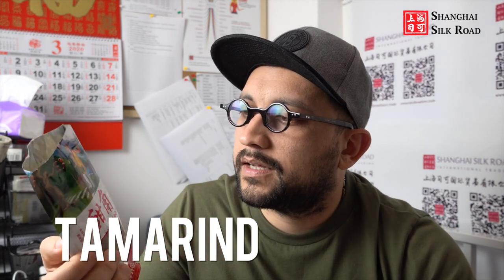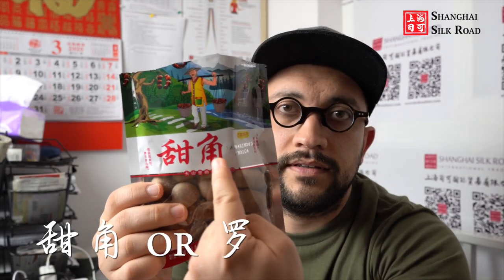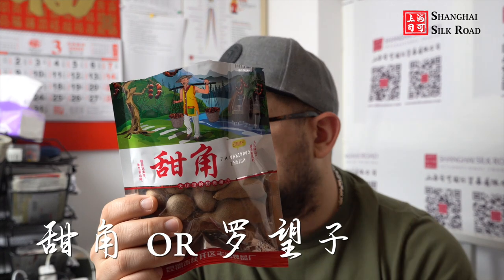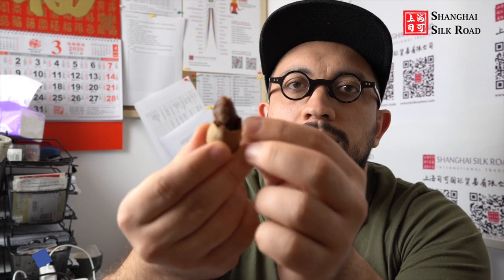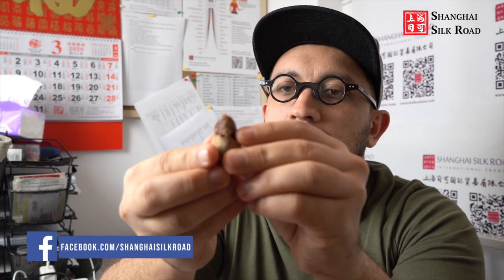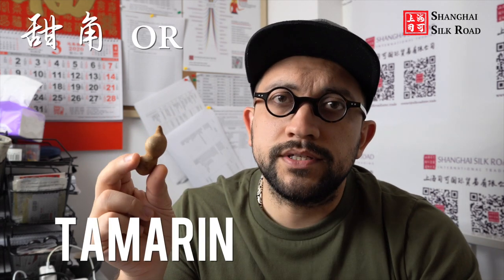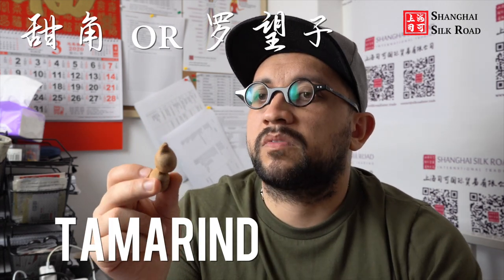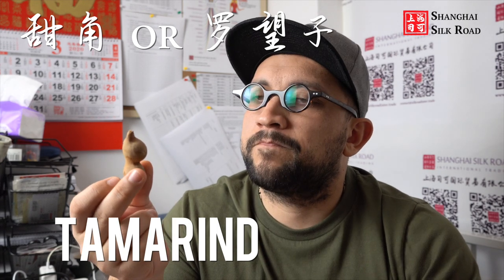HOW TO EAT TAMARIND 甜角 or 罗望子 & WHAT IS IT GOOD FOR? | Shanghai Silk Road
Tamarind is a leguminous tree bearing edible fruit that is indigenous to tropical Africa. The genus Tamarindus is monotypic, meaning that it contains only this species. The tamarind tree produces pod-like fruit that contains a brown, edible pulp used in cuisines around the world.

The polyphenols in tamarind have antioxidant and anti-inflammatory properties. These can protect against diseases such as heart disease, cancer and diabetes. The seed extract may also help lower blood sugar, while the pulp extract may help you lose body weight and reverse_fatty_liver disease

Tamarind is a tree. Its partially dried fruit is used to make medicine.

People take tamarind for constipation, liver and gallbladder problems, and stomach disorders. It is also used to treat colds and fever. Women sometimes use tamarind to treat pregnancy-related nausea. It is given to children to treat intestinal worms.

Sometimes a thick paste of tamarind seeds is used as a cast for broken bones.

An extract of tamarind seeds is used in eye drops for dry eyes.

In foods and beverages, tamarind is used as flavoring. It is also widely used in Asian cooking for chutneys and curries.

Tamarind contains ingredients that might have laxative effects and some activity against certain fungi and bacteria.

Researchers are studying tamarind as a possible treatment for dry eyes because it contains a chemical that is similar to mucin found in the eye. Mucin helps protect and wet the surface of the cornea.

▶️ WeChat: AlexMD1486

Cameras and accessories I use:

▶️ Sony a6600
▶️ Gopro 8
▶️ Rode micro
▶️ Sony memory card
▶️ Sony noise cancelling headphones
▶️ Sony remote control tripod

𝐉𝐚𝐬𝐮𝐫 𝐌𝐚𝐯𝐥𝐲𝐚𝐧𝐨𝐯 (𝐀𝐥𝐞𝐱, 贾森)

CEO of Shanghai Silk Road (aka Shanghai SRIT), Trading and Business Consulting Company based in Shanghai.

𝐀𝐭 𝐒𝐢𝐥𝐤 𝐑𝐨𝐚𝐝 𝐈𝐧𝐭𝐞𝐫𝐧𝐚𝐭𝐢𝐨𝐧𝐚𝐥 𝐰𝐞 𝐩𝐫𝐨𝐦𝐨𝐭𝐞 𝐠𝐥𝐨𝐛𝐚𝐥 𝐞𝐧𝐭𝐫𝐞𝐩𝐫𝐞𝐧𝐞𝐮𝐫𝐬𝐡𝐢𝐩 𝐚𝐧𝐝 𝐜𝐨𝐧𝐧𝐞𝐜𝐭 𝐭𝐡𝐞 𝐧𝐚𝐭𝐢𝐨𝐧𝐬. 𝐖𝐞 𝐛𝐞𝐥𝐢𝐞𝐯𝐞 𝐢𝐧 𝐭𝐡𝐞 𝐩𝐨𝐰𝐞𝐫 𝐨𝐟 𝐭𝐫𝐚𝐝𝐞 𝐚𝐧𝐝 𝐛𝐮𝐬𝐢𝐧𝐞𝐬𝐬.